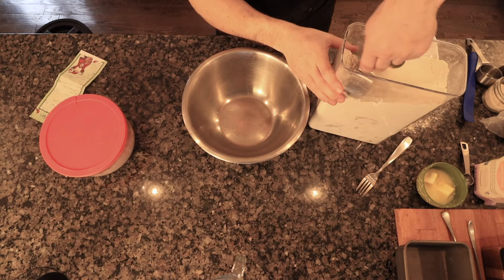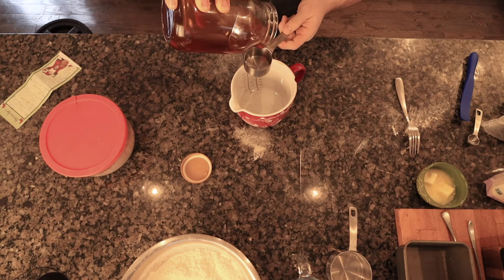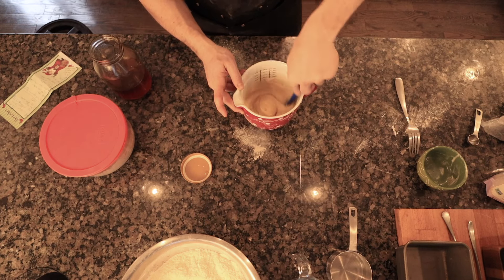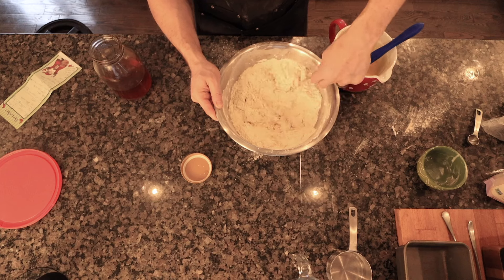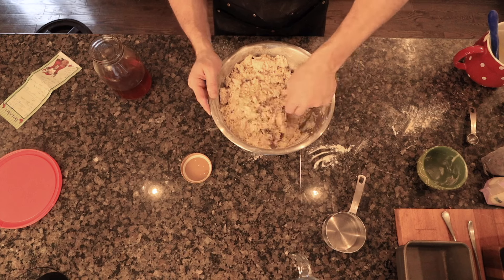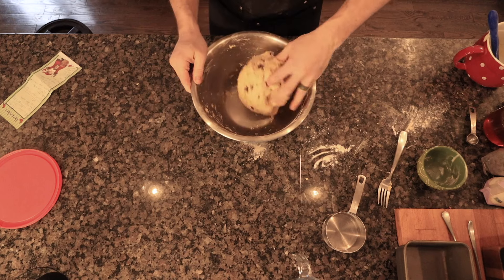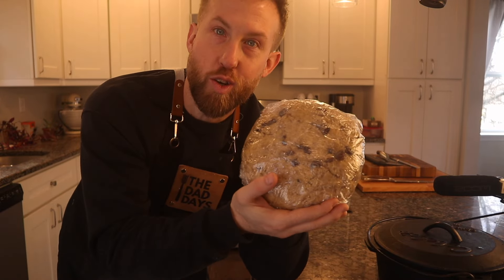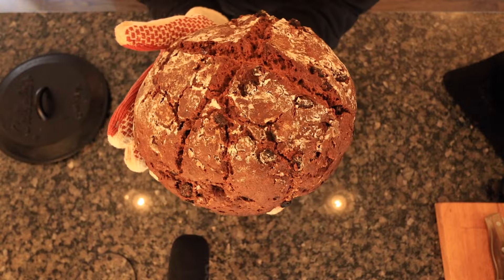The Perfect Sourdough Irish Soda Bread (No Knead Recipe)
In this video I make a family Irish Soda Bread recipe. There is no kneading involved and it's as easy as it gets.

4 cups bread or AP flour
1 tsp baking powder
4 tsp baking soda
1 tsp salt

Mix in 1.5 cups sourdough starter to dry ingredients.

In a bowl mix together the following wet ingredients:
1/4 cup of honey
1/2 stick of softened butter
2 eggs
*Mix wet and dry ingredients together.

Slowly add milk until you are able to form a dough ball that isn't very sticky. Wrap the dough ball in plastic wrap and refrigerate overnight. In the morning unwrap dough ball and place in a dutch oven with the lid on. Bake at 350 degrees for one hour, removing the lid and baking for an additional 10 minutes. Enjoy!

Stainless Steel Mixing Bowl
Glass Jars For Starter I recommend
Silicone Spatula
Cast Iron Dutch Oven
Air-tight Flour Container
Glass Liquid Measuring Cup
Bread Knife
Kitchen Aid Stand Mixer

Welcome to the dad days!

If this is your first time finding me, my name is Josh and I’m a stay at home dad. I care for my two boys that are the joys of my life. Our second son was very premature (23 weeks!) and still has a tracheostomy and feeding g-tube. My content will be a little bit of everything: sourdough starter, homemade bread baking, DIY home projects, mens clothing staples, cooking for my family, caring for my medically special needs son, and turning leftovers into something new. Just a few things "The Dad Days" are filled with.

My goal is to encourage everyone and show them that even when life doesn’t go according to your plan, you can still choose joy and celebrate the victories.